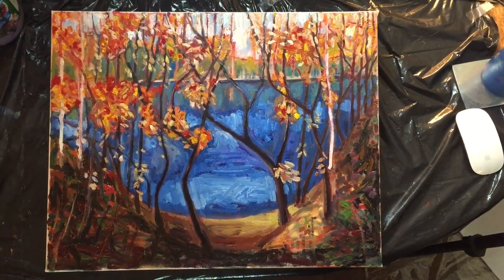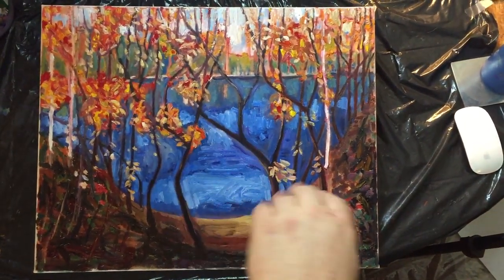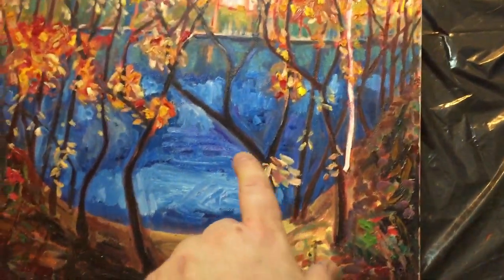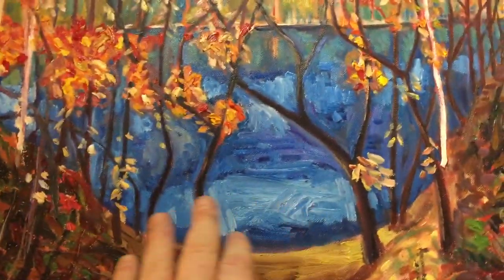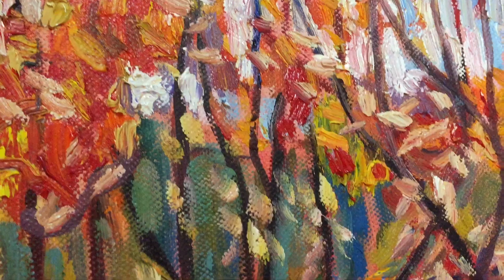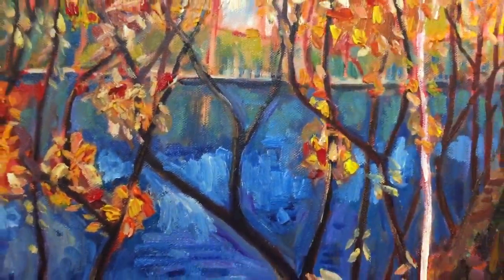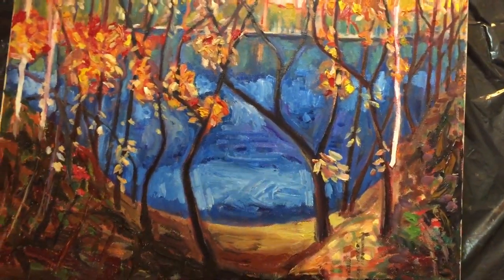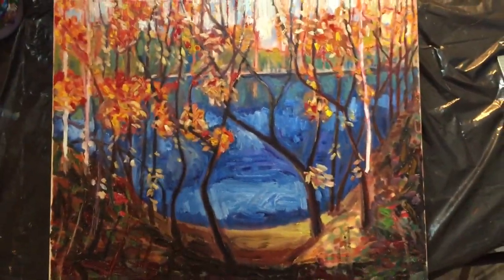Summary of "Blue Inlet" after part 2